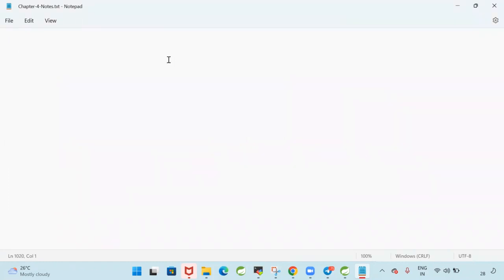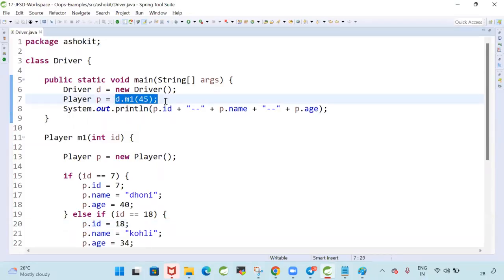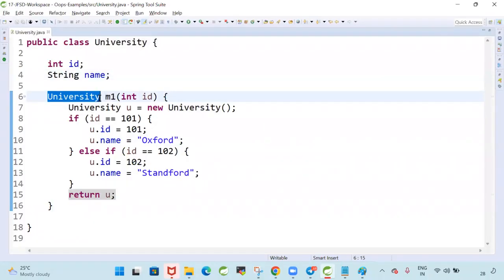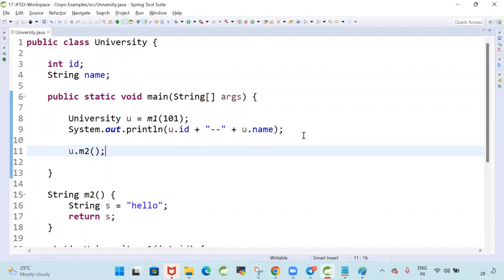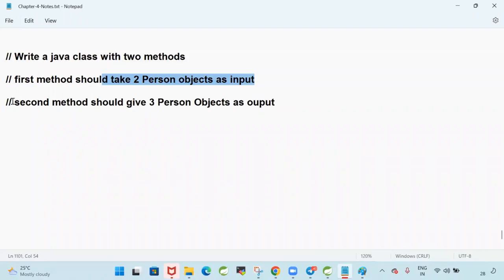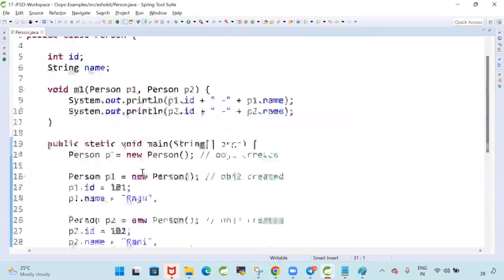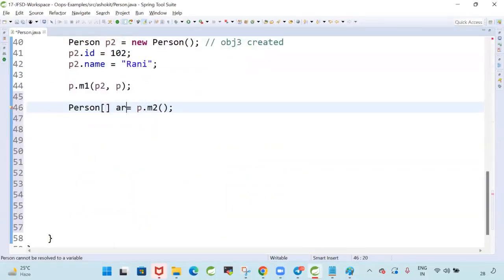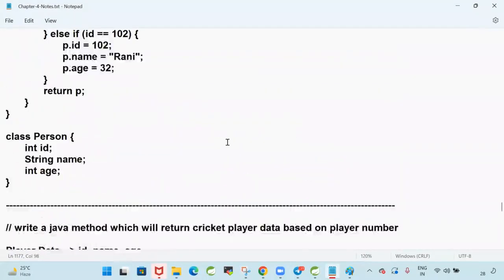CORE JAVA Session 36